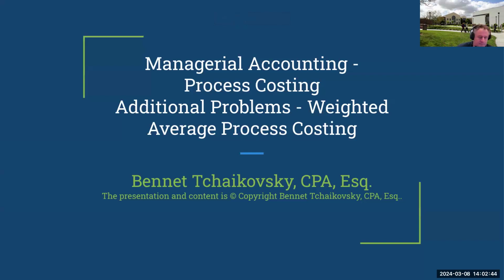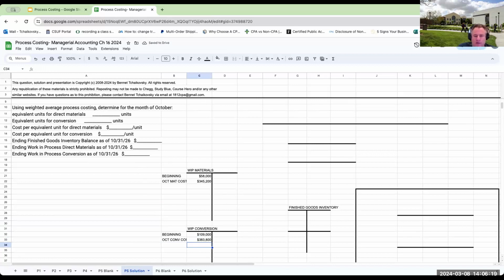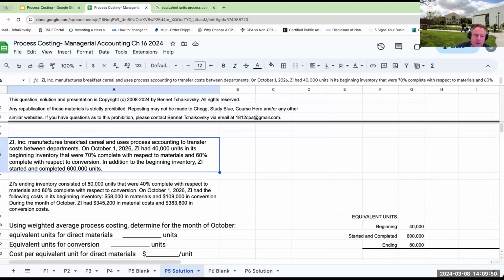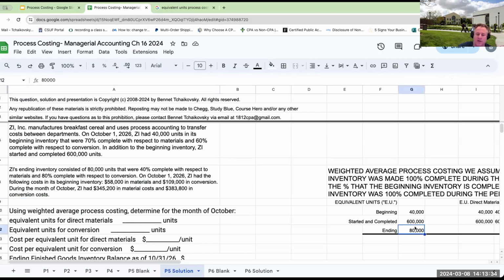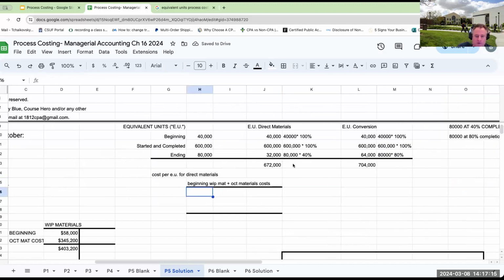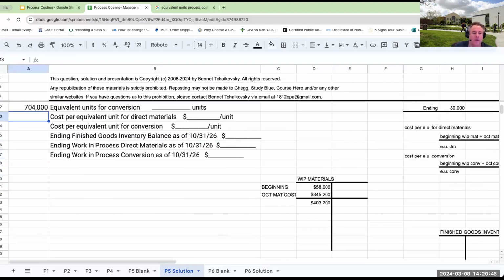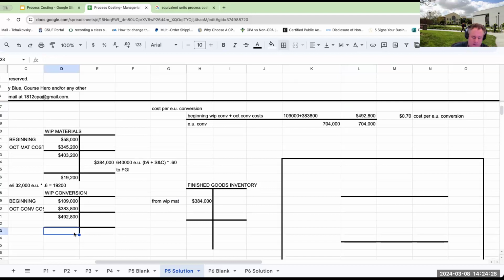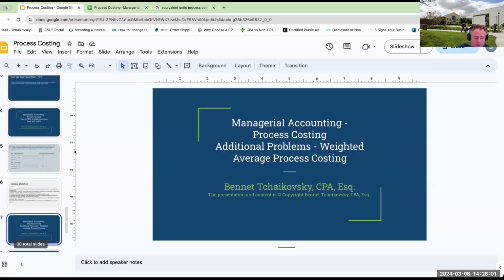Managerial Accounting: Weighted Average Process Costing – Full Problem Walkthrough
00:00 Introduction and copyright notice
00:54 Sample problem: ZI breakfast cereal manufacturer
01:15 Given data: beginning inventory, started/completed, ending inventory
01:28 Given costs: beginning and October materials/conversion costs
02:01 Process costing overview: mass production and equivalent units concept
06:29 Introducing equivalent units with a simple example
06:30 Setting up units (beginning, started/completed, ending)
09:12 Weighted average assumption: beginning inventory = 100% complete
11:33 Calculating ending inventory equivalent units (materials & conversion)
14:03 Total equivalent units: Materials (672,000), Conversion (704,000)
14:49 Calculating cost per equivalent unit for Direct Materials ($0.60)
16:52 Calculating cost per equivalent unit for Conversion ($0.70)
19:02 Recap: why beginning inventory % is disregarded under weighted average
19:47 Calculating units transferred to Finished Goods (materials): $384,000
20:43 Calculating and verifying ending WIP for materials ($19,200)
22:11 Switching to Conversion: calculating and verifying ending WIP ($44,800)
24:02 Summary: ending Finished Goods, WIP Materials, and WIP Conversion balances
24:19 Final check: Total Costs to Be Accounted For ($896,000)
25:39 Recap: key concept of weighted average process costing
26:22 Closing remarks

In this video, we walk through a weighted average process costing problem. We will cover:

- Determining equivalent units (E.U.) for direct materials
- Determining E.U. for conversion
- Calculating cost per E.U. for materials
- Calculating cost per E.U. for conversion
- Finding the ending WIP (Work in Process) materials balance
- Finding the ending WIP conversion balance
- Determining the ending finished goods inventory balance